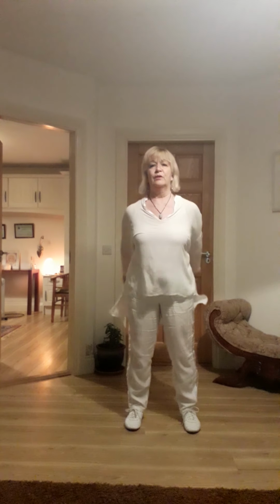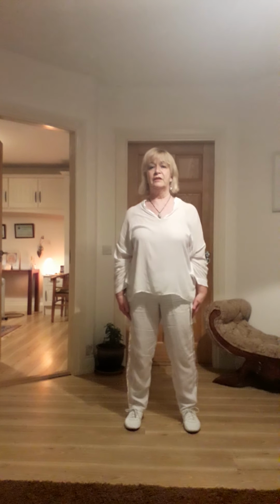Immune Boost - Qi Gong